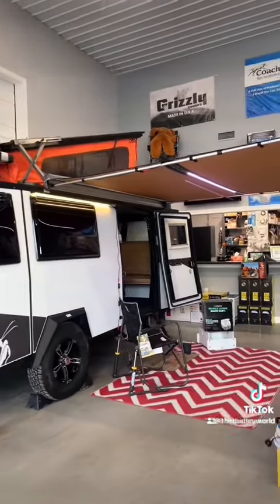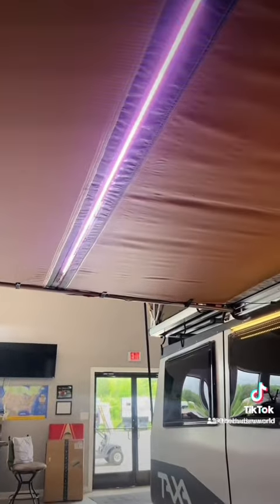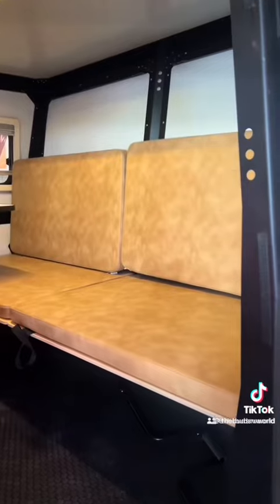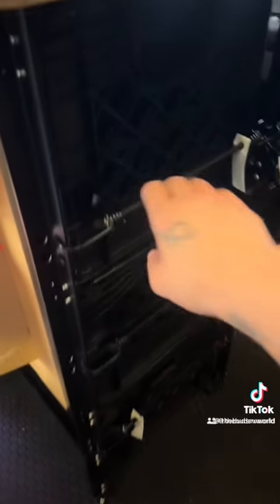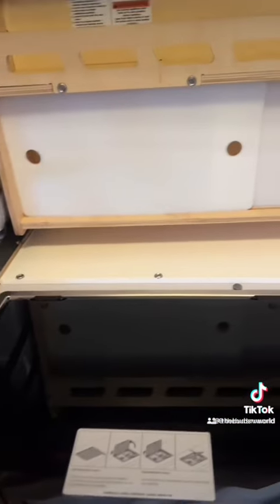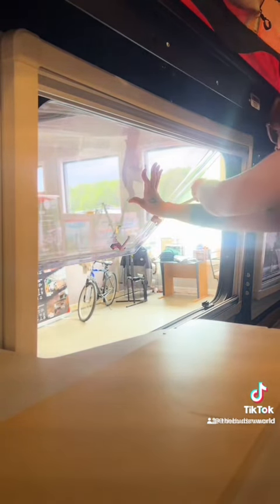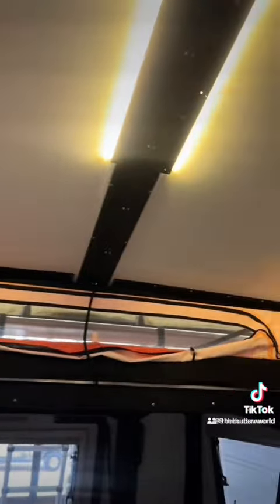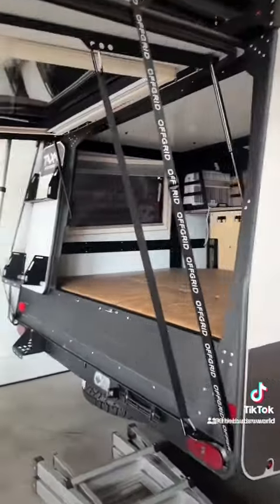2024 TAXA Outdoors Mantis🪲